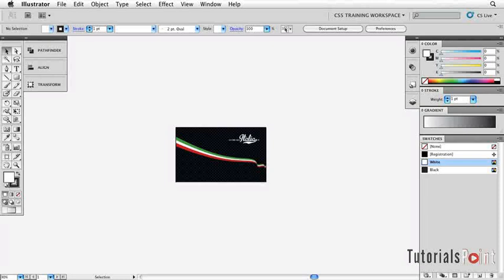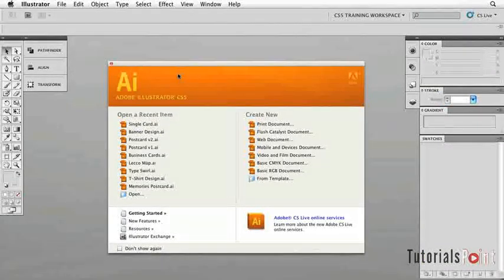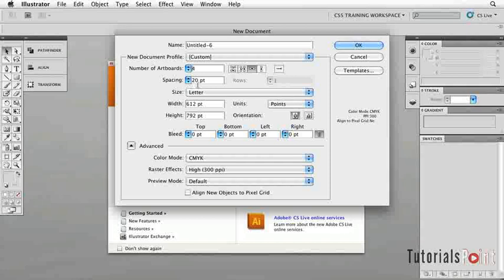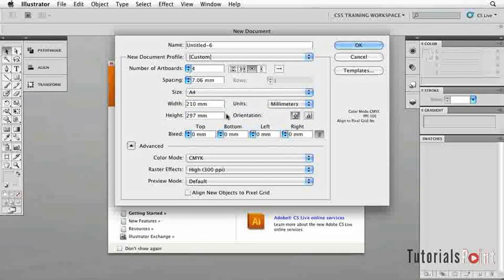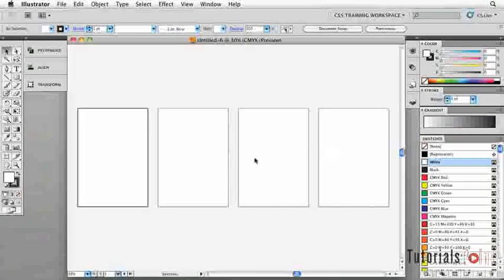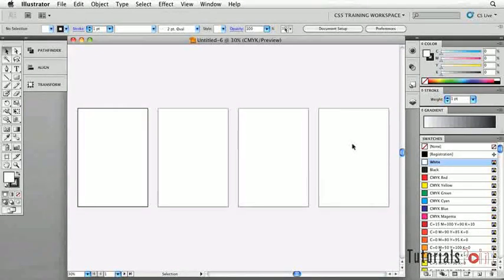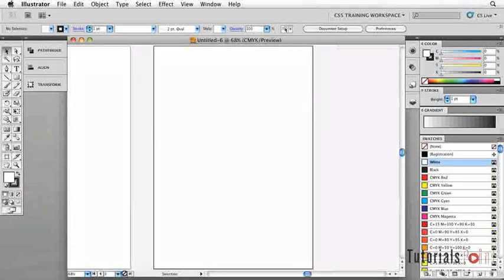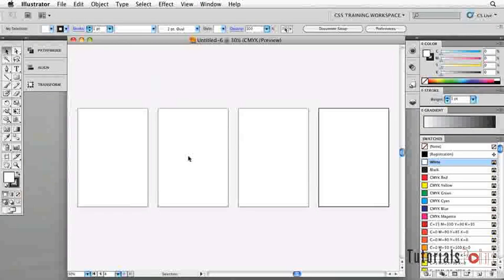Adobe Illustrator CS5 Essentials Setting Up Multiple Artboards